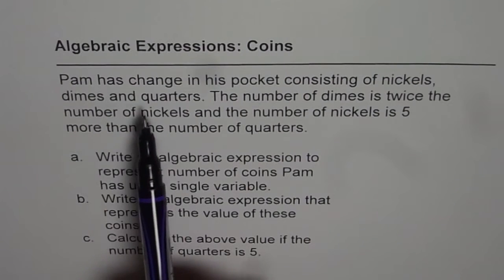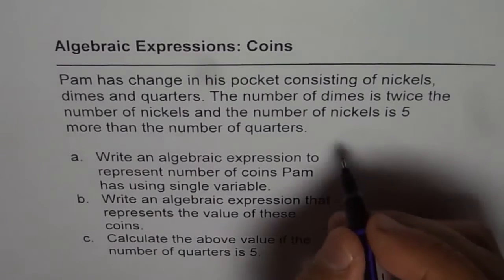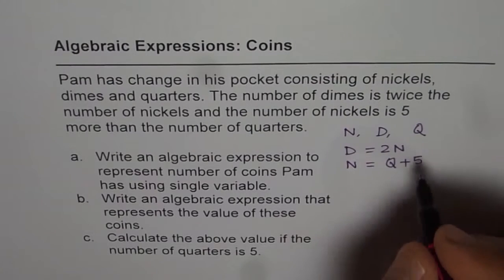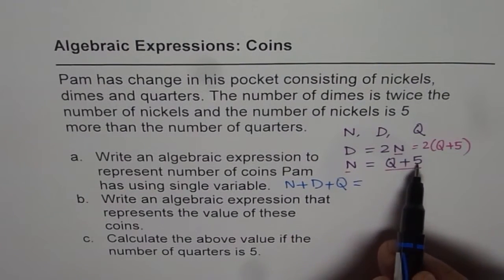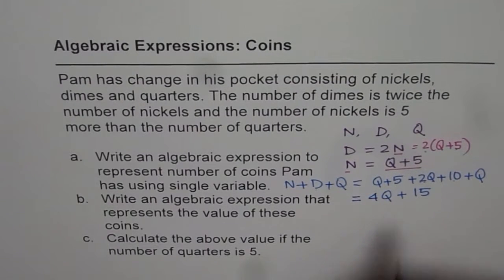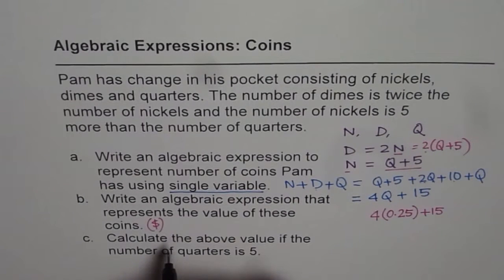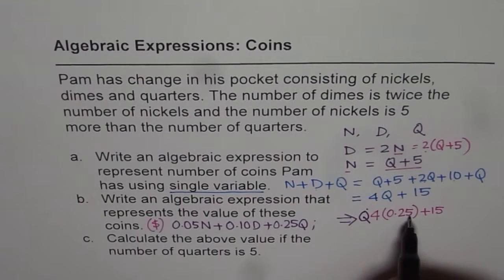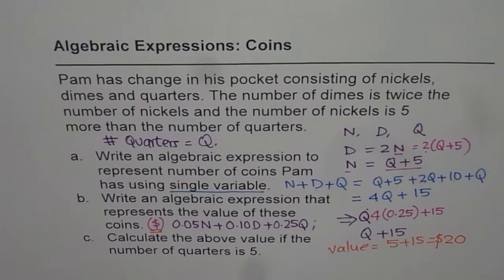Algebraic Expression and Foundation For Coins Problem Solving